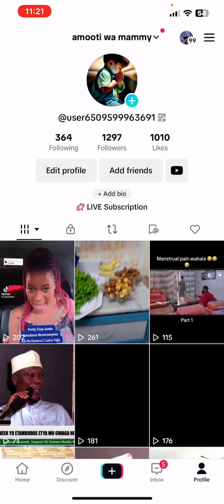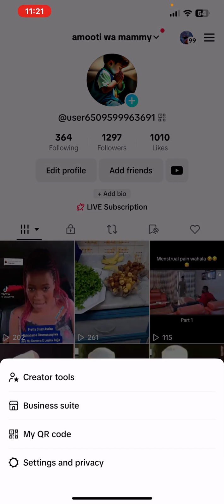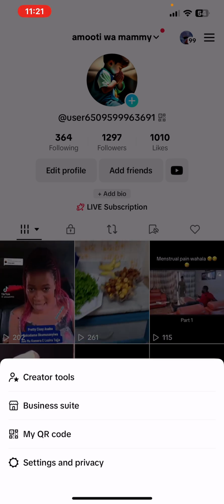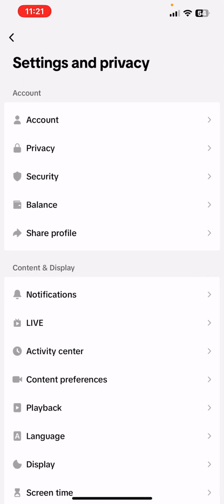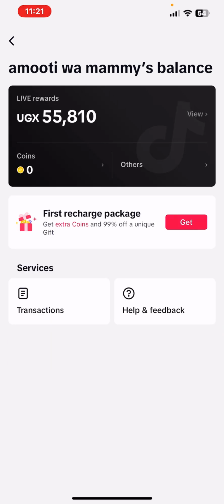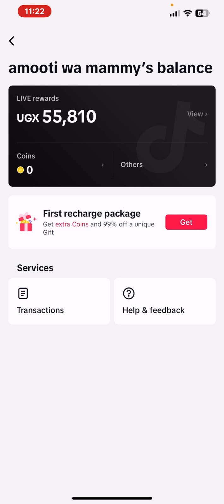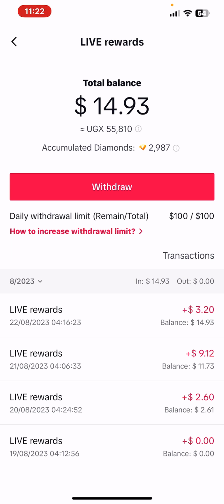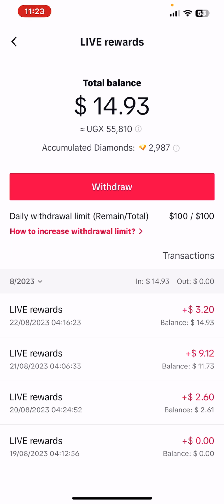How To Check If You Have Money on Tiktok In Uganda, Kenya, Rwanda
Our Offered Services

◉ Receive Money On Behalf
◉ Restoration Services

Ready to speak with an Online Payments Expert?

Give us a ring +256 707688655 | 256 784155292